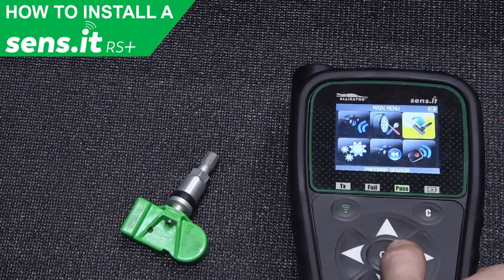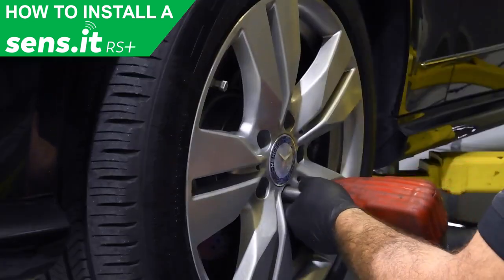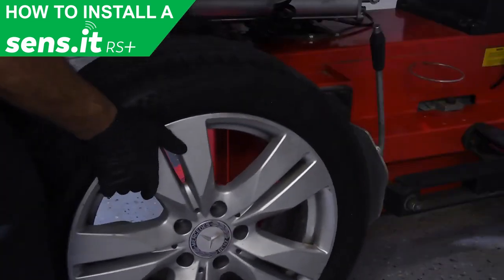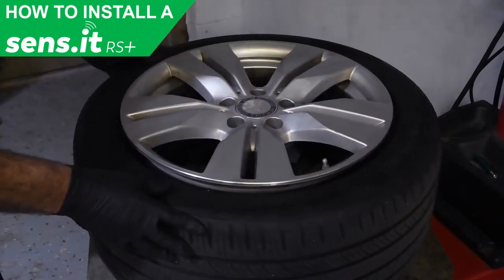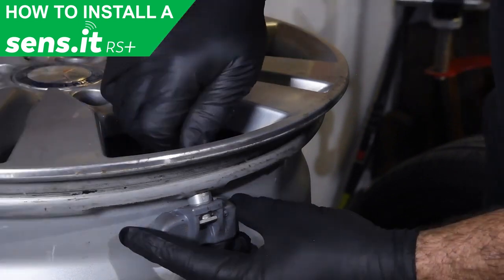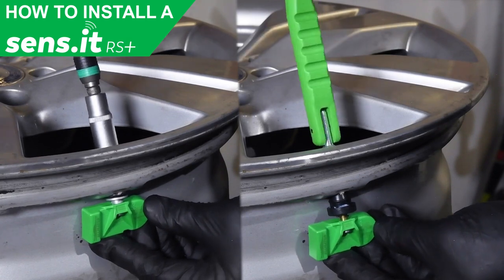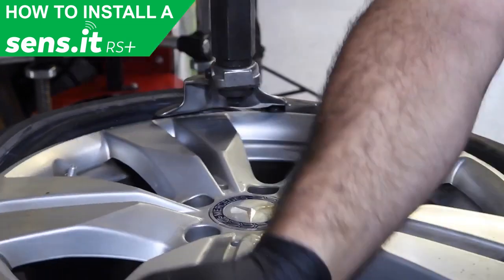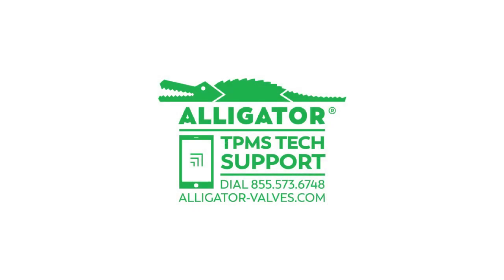Alligator RS+ TPMS Sensor Installation English 2022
An Alligator TPMS product video.

Prier Tire Supply stocks Alligator TPMS products.

Prier Tire Supply did not produce or record this video.